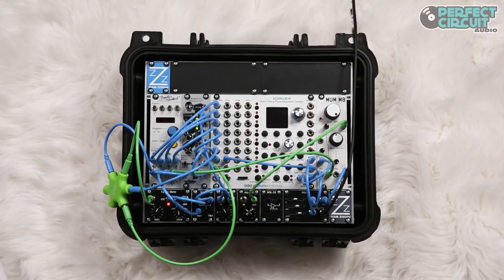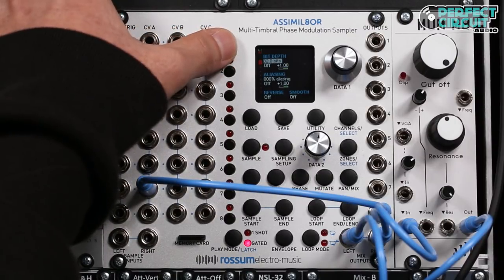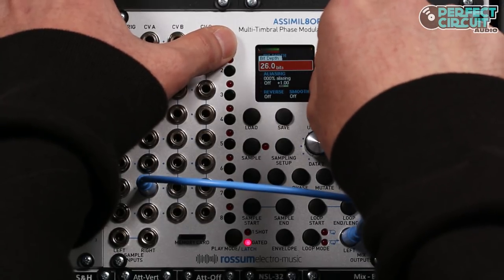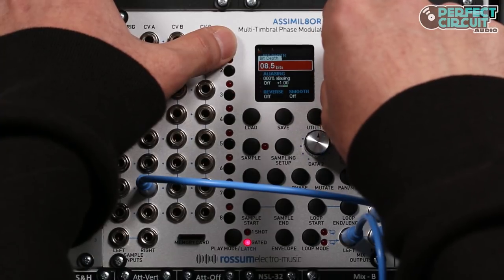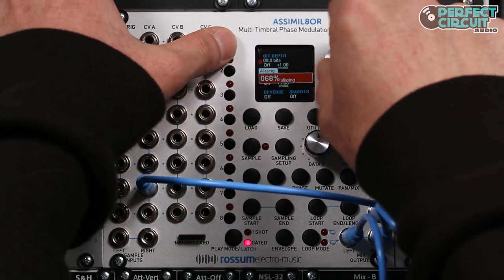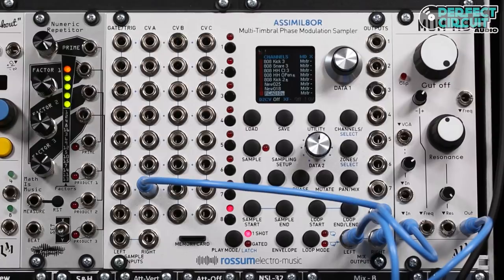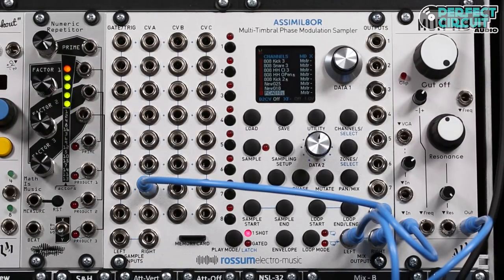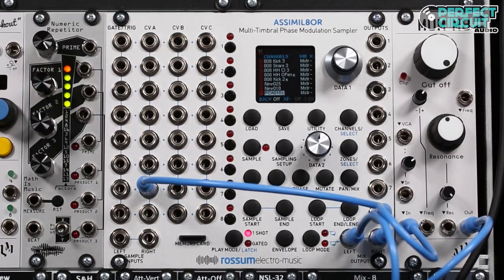54HP Episode 4: Lo-Fi Groovebox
On this episode of 54HP we built a lo-fi sample based groovebox case with the new Assimil8or as the sound generating core. This 8 track sampler and sample player can play back sounds as well as DC coupled CV sequences and modulation. The Assimil8or is capable of high quality sample playback as well, but features bit reduction and lo-fi aliasing options. Clock dividers and mathematical sequencers were used to trigger the samples and the Mum M8 filter adds some more lo-fi sampler character at the end of the chain.

Module List:
ALM Busy Circuits Pamela’s New Workout
Noise Engineering Numeric Repetitor
Rossum Assimil8or
ALM Busy Circuits Mum M8